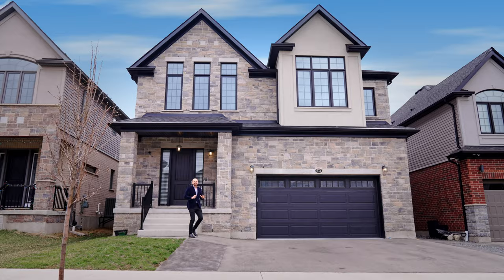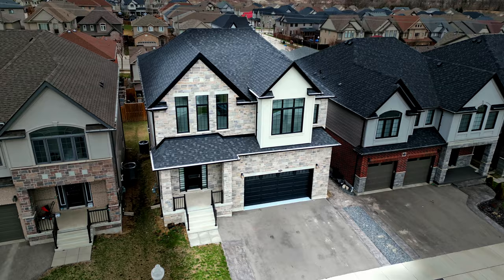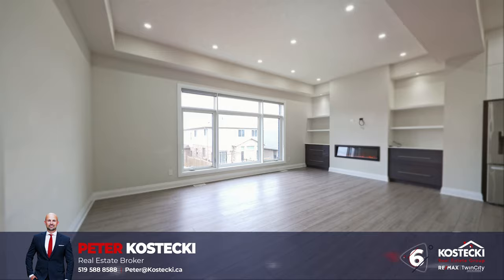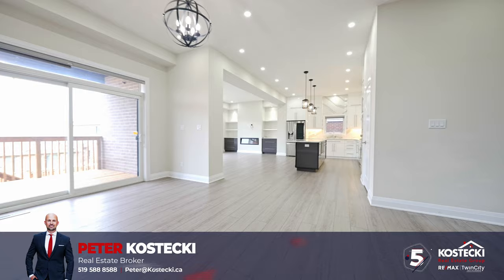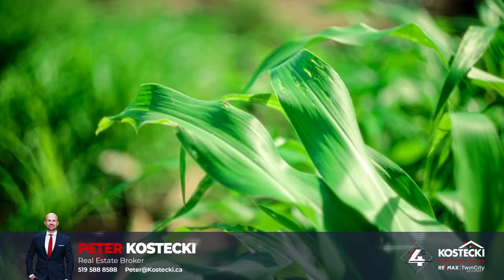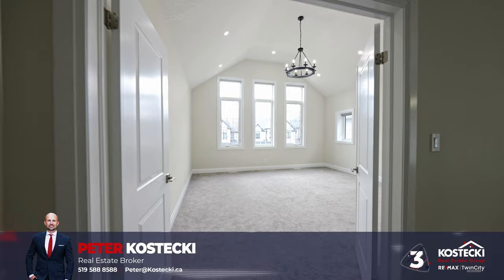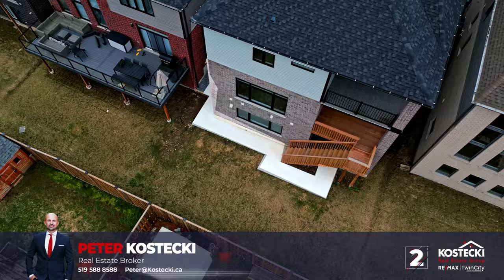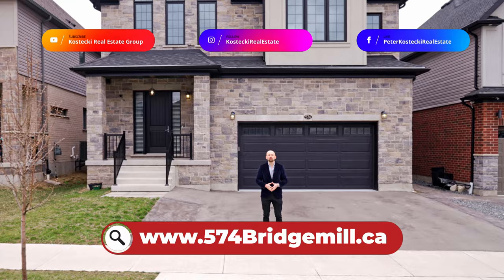Lackner Woods Duplex - 574 Bridgemill Crescent - Kitchener Real Estate Video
🏡 Welcome to 574 Bridgemill Crescent! 🏡

Prepare to be wowed by this rare 5-bedroom, 4-bathroom legal duplex, ideally situated near peaceful Lackner Woods. With modern appeal and stunning upgrades throughout, this is a golden opportunity!

🛏️ Property Details:
* Address: 574 Bridgemill Crescent, Kitchener
* Bedrooms: 5
* Bathrooms: 4
* Price: $1,494,900

Check out our TOP 6 reasons why you'll love this home!

#6 OPEN-CONCEPT MAIN FLOOR - Step into the bright and spacious main floor, which boasts comfort and style. With 10-foot ceilings, pot lights, roller shades, and luxury waterproof vinyl flooring throughout, simply kick back and enjoy the comfort of your own home. The welcoming living room lets in plenty of natural light through its expansive windows. Complete with built-ins and a fireplace, this space is tailor-made for cherished moments with family and friends. A fantastic bonus: the main floor boasts a convenient 3-piece bathroom with shower, and a generously sized bedroom: ideal for guests or multi-generational living!

#5 GOURMET KITCHEN - The kitchen is a chef's dream, featuring an oversized Cambria quartz island with extra storage and a convenient breakfast bar. With sleek ceiling-height cabinetry, integrated high-end stainless steel appliances, a walk-in pantry, and quartz countertops with matching backsplash, the kitchen is as stylish as it is functional. Adjacent to the kitchen, you'll find a generous dining area with a convenient walkout, seamlessly blending indoor and outdoor dining.

#4 BACKYARD ESCAPE - Find peace and tranquillity right in your own backyard. Step outside to find a covered second-floor deck equipped with a BBQ hookup, ideal for hosting summer gatherings. With ample room for kids or pets to play, plus a separate walkout from the basement unit, the backyard offers endless possibilities for outdoor bliss. Whether you're looking to relax or enjoy the outdoors, the backyard is your great escape.

#3 BEDROOMS & BATHROOMS - Head up the beautiful oak staircase to discover more great space. The second level features 9-foot ceilings and three spacious bedrooms - ensuring ample room for the whole family. The excellent primary suite includes two impressive walk-in closets, a luxurious 5-piece ensuite with double sinks, soaker tub, and standup shower, as well as a walkout to your second-floor covered patio! Two generously sized bedrooms share the well-appointed 4-piece bathroom. You also have a fantastic sun room, which features French doors and vaulted ceilings. The convenience of upstairs laundry adds the perfect finishing touch.

#2 LEGAL WALK-OUT DUPLEX: Explore the fully equipped lower walkout unit, featuring 9-foot ceilings, a sleek kitchen, rec room, den, laundry, a 4-piece bath with shower/tub combo, and a bright bedroom. Due to its separate entrance through the walk-out in the backyard, this versatile space is ideal for generating extra income or accommodating multi-generational living.

#1 LOCATION - This beautiful home is situated in the desirable and family-friendly neighbourhood of Lackner Woods.  Enjoy close proximity to excellent parks, top-rated schools, picturesque nature trails along the Grand River, and convenient shopping. With easy access to Highway 401 and the expressway and exciting nearby amenities like the airport and Chicopee Ski & Summer Resort, every adventure is just moments away.